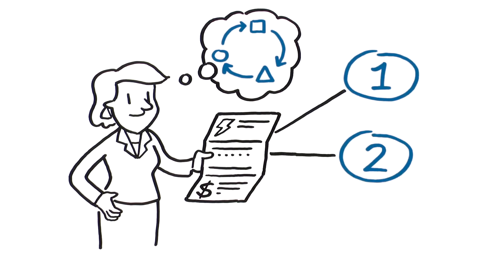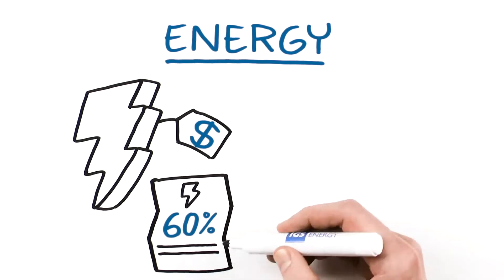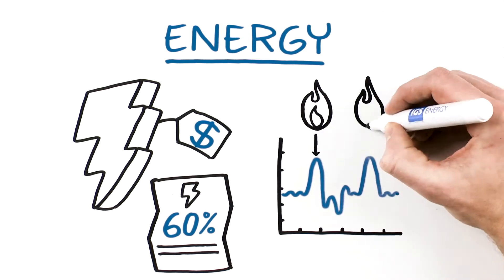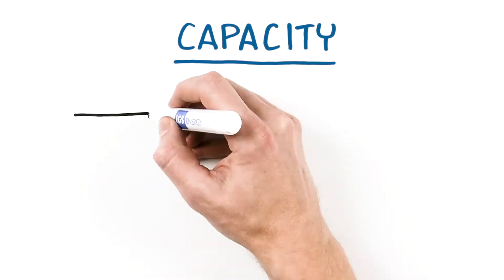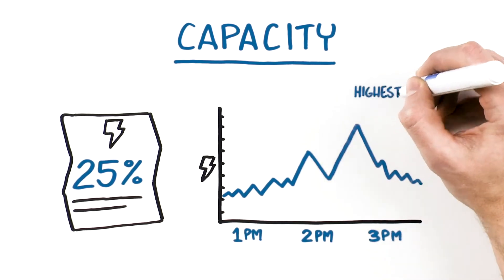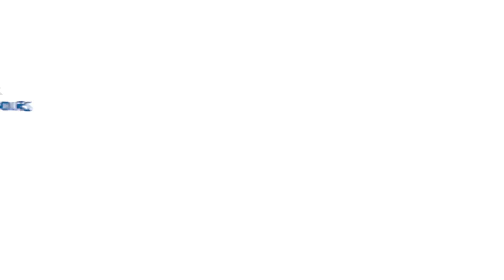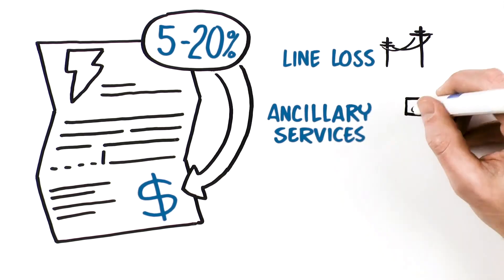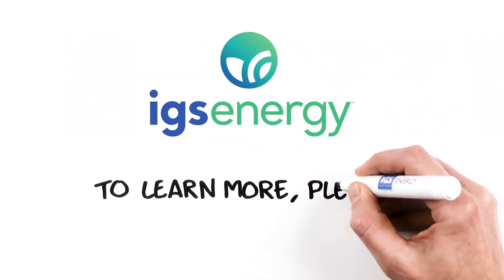What Makes Up My Electric Bill?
When you look at your organization’s power bill, you may wonder how your supply cost is calculated. There are three main parts—energy, capacity, and other components, including line loss, ancillary services, and state-mandated renewable energy charges. Watch the video to see how it works!